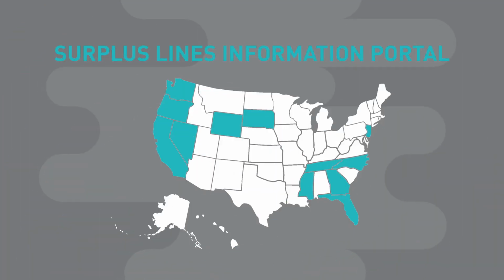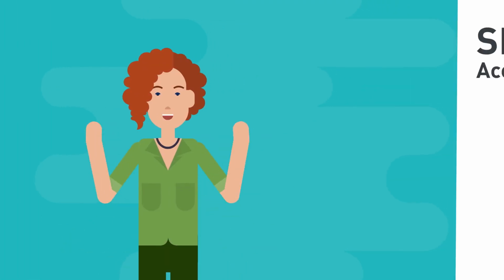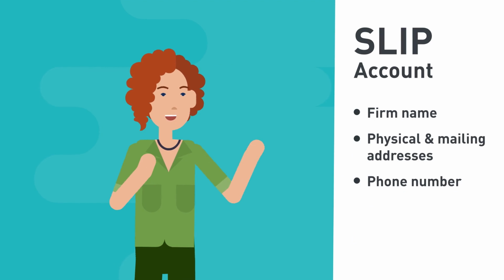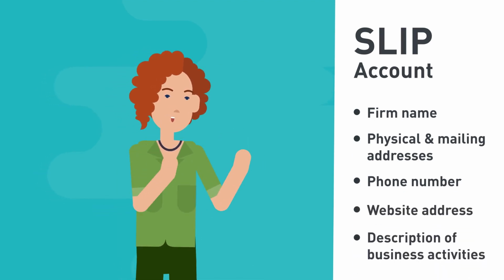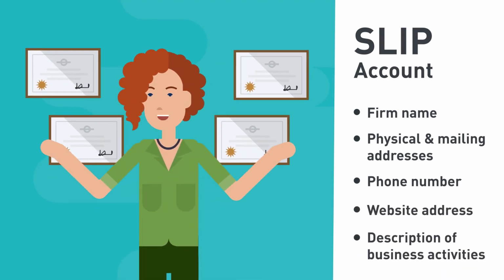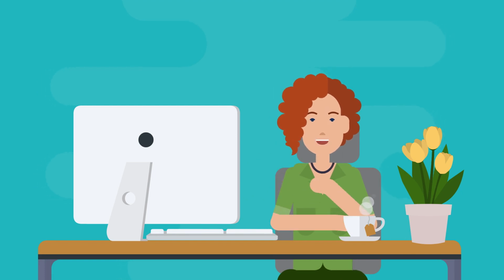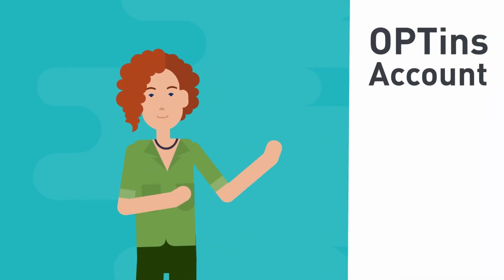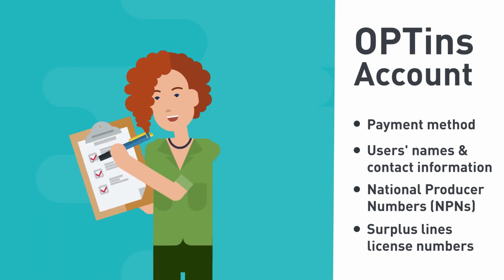What Are SLIP and OPTins?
If you do business in the non-admitted (or excess and surplus lines) market, there are two names you’re likely to run across: SLIP and OPTins.

How to file surplus lines tax filings?
Who has to file surplus Lines tax filings?
Where to you file surplus lines tax?
Where is a surplus lines Calculator?
What is a surplus lines stamping fee?
What is a zero report?
Why do you need surplus lines licenses?
Who needs a surplus lines license?
What are the surplus lines filings and reports for?

While most states have their own proprietary systems, lots of states use these online platforms to accept surplus lines policy information and process premium tax and fee payments.

The Surplus Lines Information Portal, or SLIP, is an online portal currently used by eleven states, including California and Florida, to allow filers to submit information about surplus lines policies to regulators.

The Online Premium Tax for Insurance platform (or OPTins), on the other hand, is used primarily to submit premium tax payments to the states.

ILSA is now ReSource Pro Compliance!  To learn more about our end-to-end solutions for insurance licensing and compliance, surplus lines policy filings and tax reports, and corporate compliance visit us